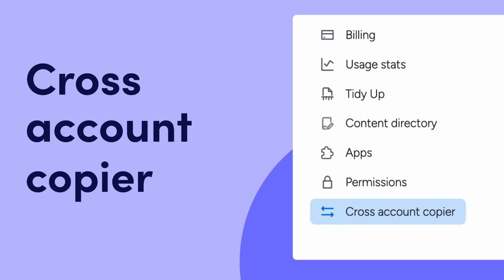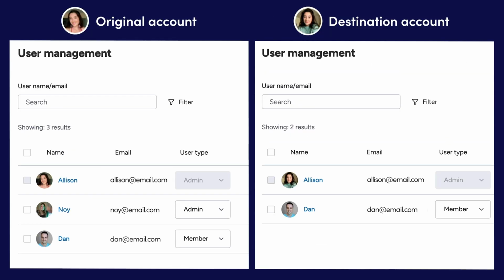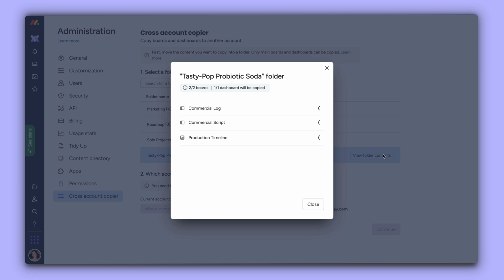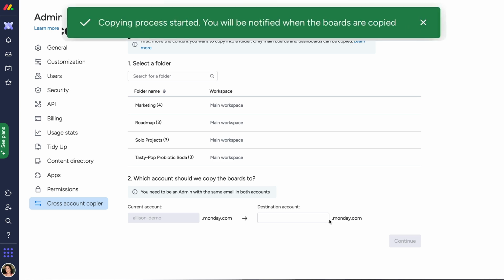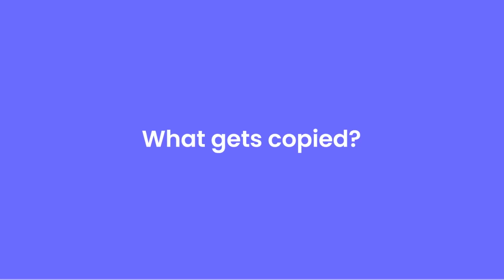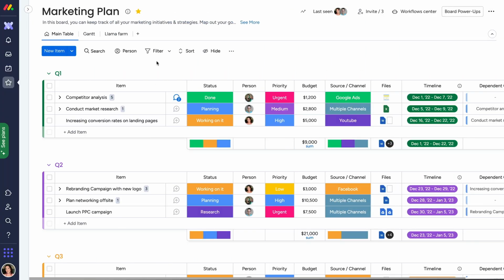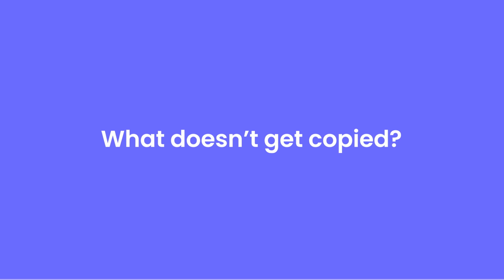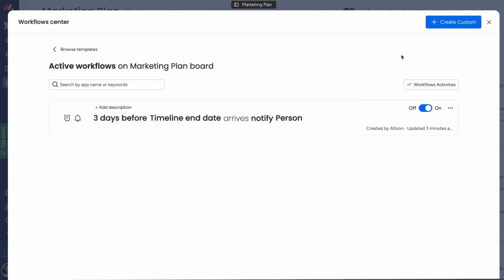Cross account copier | monday.com tutorials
Need to copy boards, dashboards, and work docs to another account? The cross account copier makes it easy. And with the people column, updates, and board subscribers getting copied over too, your team's workflow won't miss a beat!

00:00 - Introduction
00:09 - Copy content between accounts
01:11 - What gets copied?
01:46 - What doesn't get copied?
02:06 - Outro